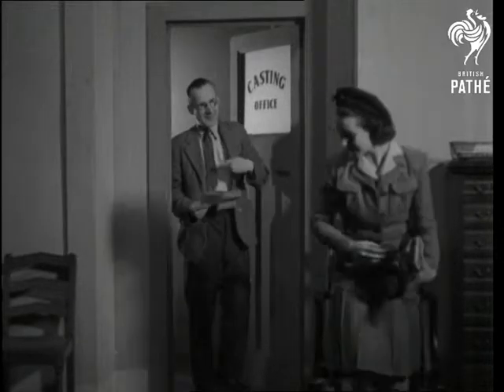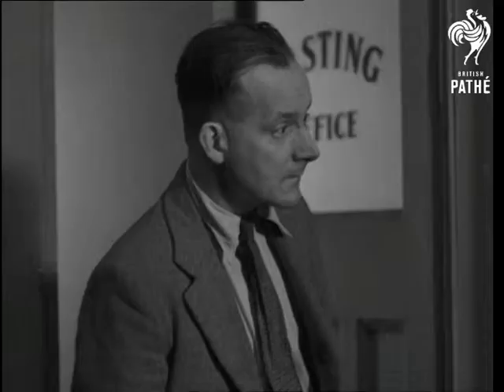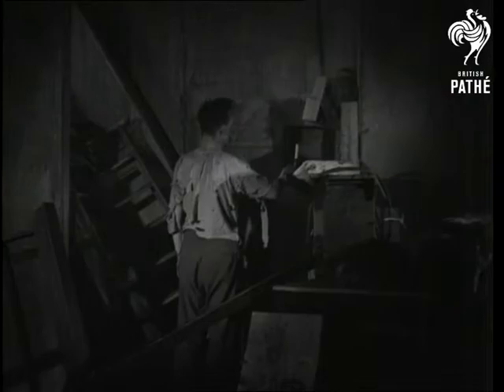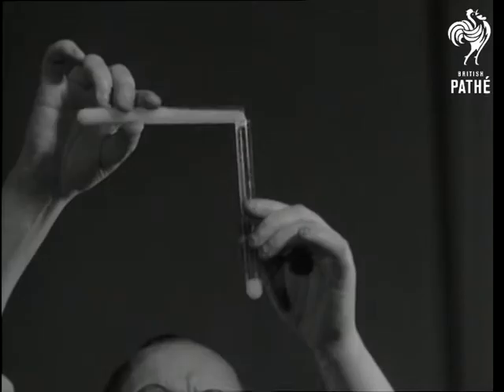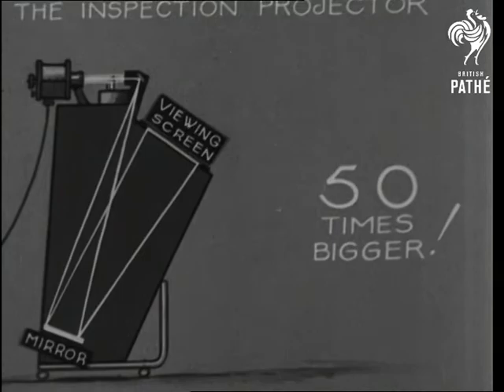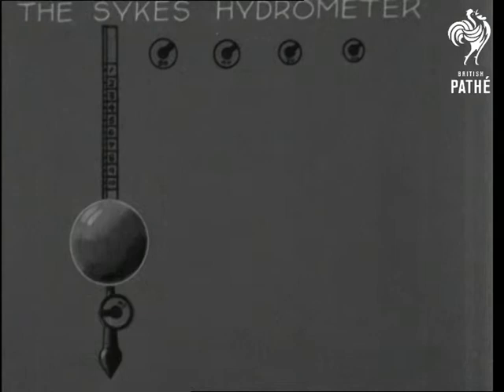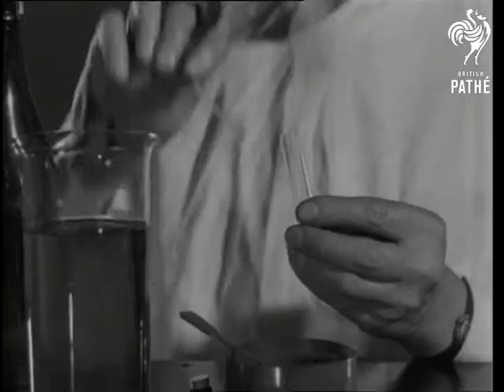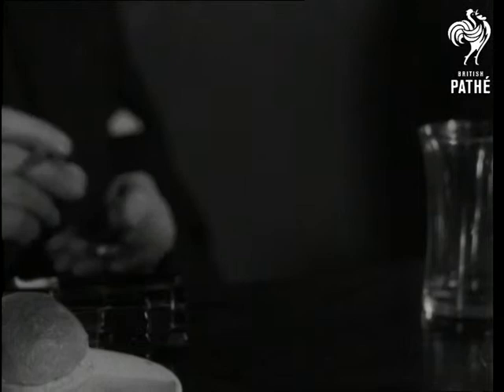Testing (1943)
Testing.

Probably filmed at Pathe studios, London.

A woman walks into a casting director's office then storms out a few moments later, the director emerges with a black eye.  M/S of boy having his health tested by a "doctor". Another man looks at a bill he has received and clasps his hand to his head in despair.  Man tests for gas with light and causes explosion. Various shots showing a woman's character can be tested by the position of her legs when she sits down.  M/S microscope and test tube. A  diagram shows how tiny engineering parts can be tested by being projected onto a big screen which enlarges them and shows faults. Various shots showing how to test beer with home-made hydrometer.  Man tries it out in his local pub after he pulls his face at the pint he is drinking.
 FILM ID:1566.2